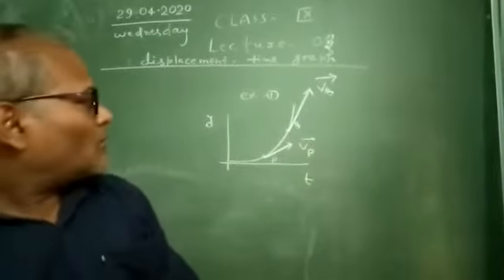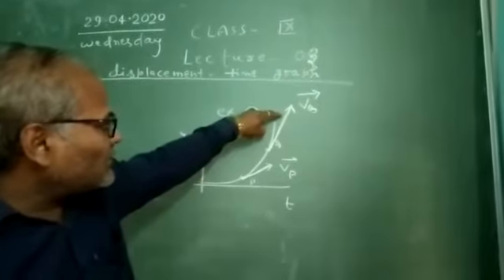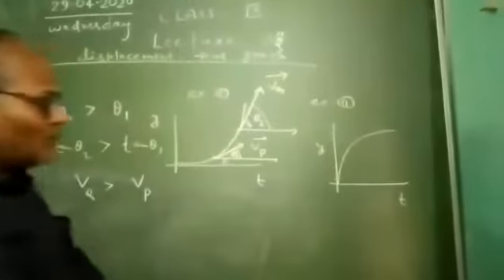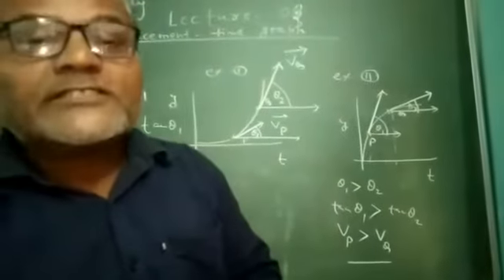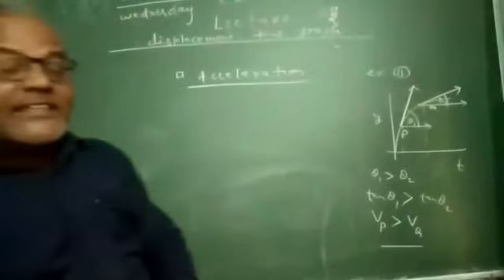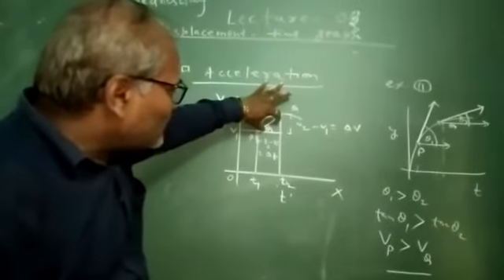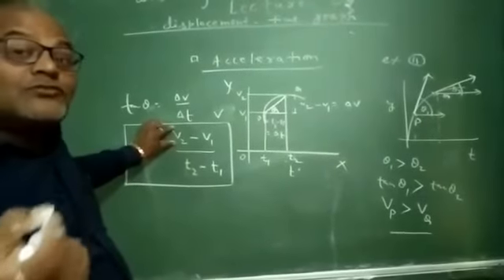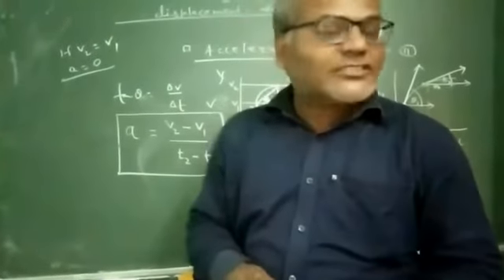April 29, 2020(1)